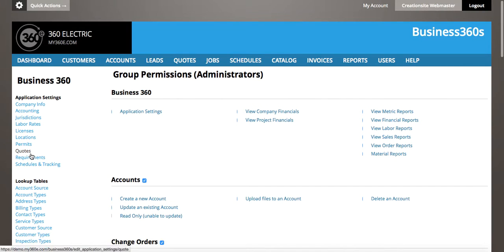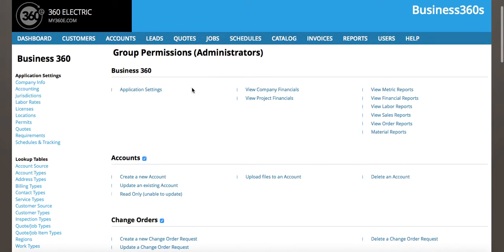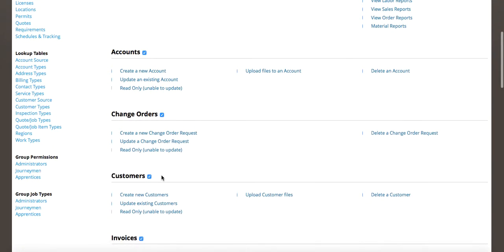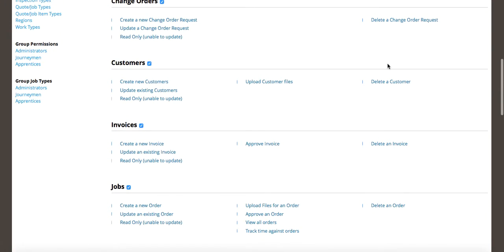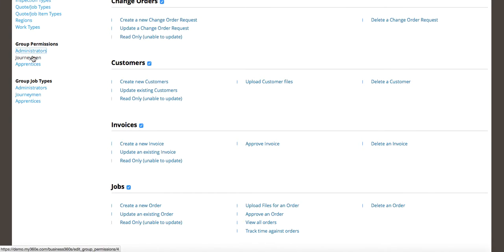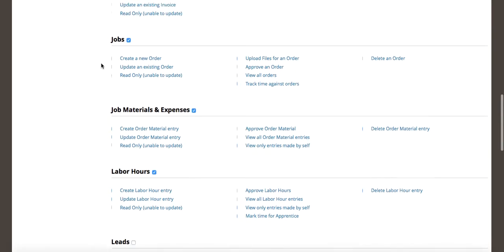09 Getting Started - Group Permissions -All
Watch this video to learn how to set group permissions in 360e's field management software for electricians.